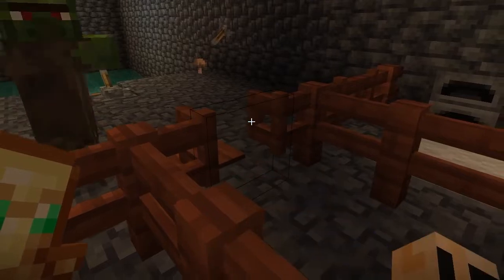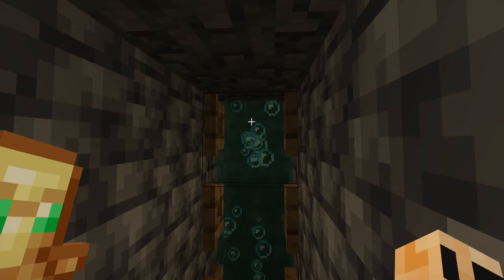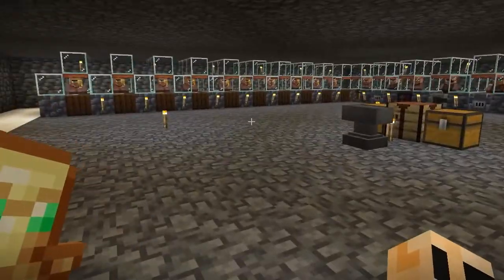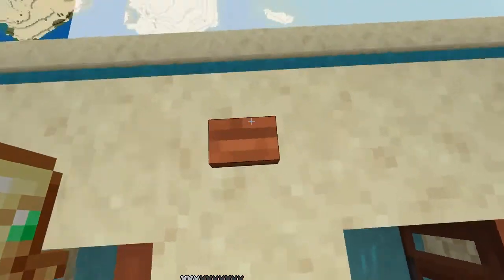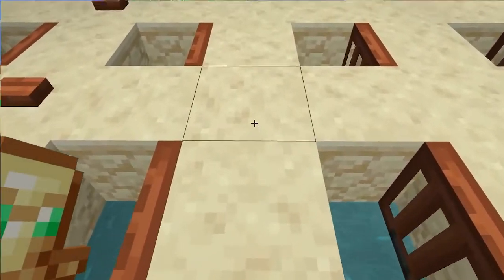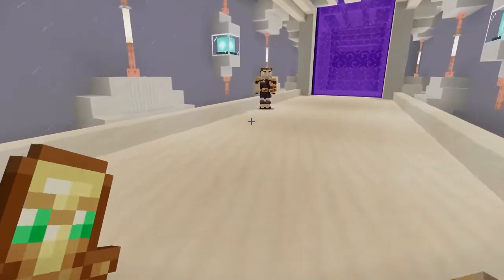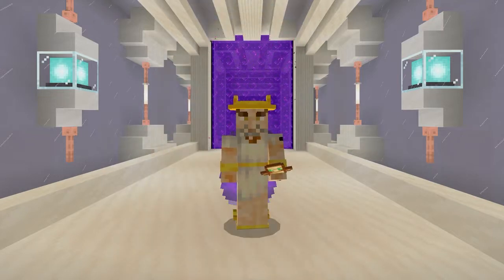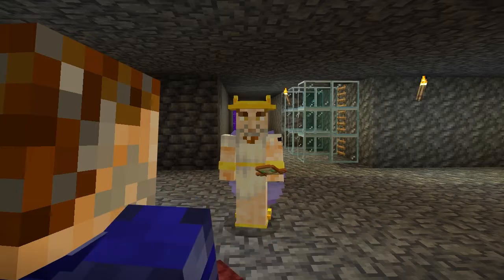The Boy Who Wouldn't Hoe Corn - TWS 5.12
The Boy Who Wouldn't Hoe Corn - TWS 5.12 :: Today is a busy day. Too many tasks for me to do alone. However, the help you get isn't always the help you need. If you like Redstone, Villagers, Mob Farms or Grinding you'll get them all today.

Theme Song:
Stock Media provided by lynnepublishing / Pond5